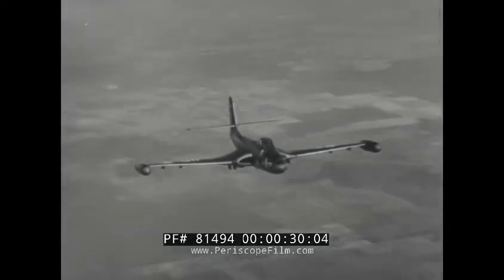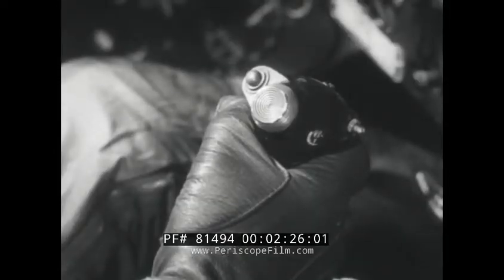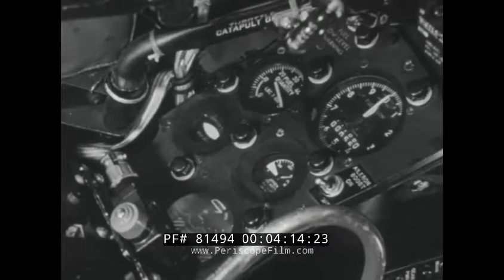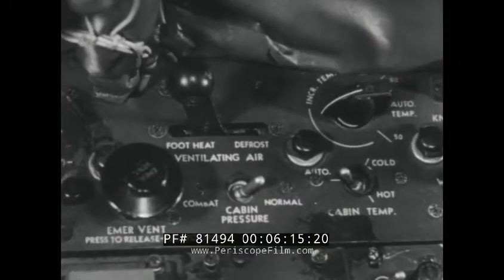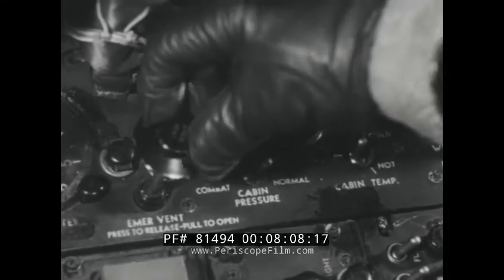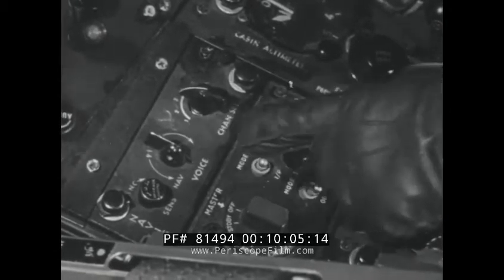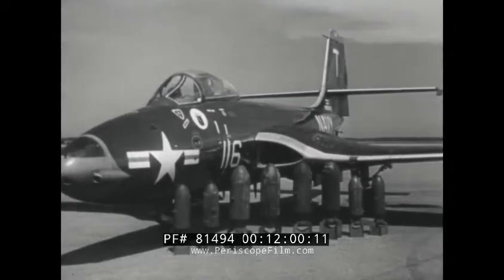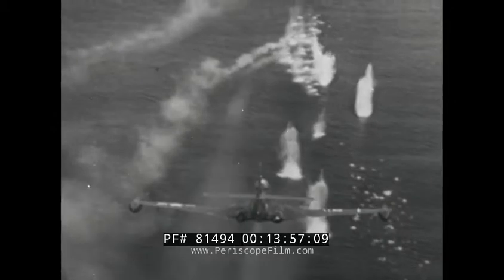1953 U.S. NAVY PILOT TRAINING FILM "THE F2H-2 BANSHEE AIRCRAFT SYSTEM" EARLY NAVY JET PLANE 81494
This black & white pilot training film is one of a series created by the U.S. Navy to familiarize pilots with the McDonnell F2H-2 Banshee aircraft. The F2H Banshee was a single-seat carrier-based jet fighter aircraft deployed by the U.S. Navy and U.S. Marine Corps from 1948 to 1961. Two primary aircraft were built --  the F2H-1 and the more powerful F2H-2 which was equipped with the Westinghouse J34-WE-34. Versions of the F2H-2 included the nuclear capable F2H-2B, the night fighter F2H-2N, and the F2H-2P photo reconnaissance aircraft. This film was made in 1953.

Opening titles: U.S. Navy Training Film - The F2H-2 Banshee - Aircraft Systems (:06-:27). The F2H-2 Banshee flies in the sky. What will be discussed in this film are the plane's flight systems, fuel and oil systems, electrical systems, and operational equipment (:28-:50). Flight systems: tricycle landing gear, emergency landing gear. The F2H-2 Banshee in flight. Air disc brakes. Wings unfold electrically. Specs for the plane are explained. Speed brakes. A gloved hand flips a switch. A gloved hand holds a hand grip. A pilot sits inside the cockpit. Gauges. Cockpit POV of going down a runway (:51-3:08). Fuel System. Animation shows the fuel tanks and how they work. Wing tank diagram. Gauges on the instrument panel. The F2H-2 Banshee is fed fuel. Electrical system. The F2H-2 Banshee sits on the tarmac. Gauges on the inside control panel (3:09-5:14). Buttons and levers. Gloved hand touches switches. The F2H-2 Banshee flies in the air and then turns upside down and heads downward. Buttons. Operational Equipment - Cabin pressure and temperature. Normal for cabin pressure. Animation shows how the cabin altitude follows the actual altitude until 5,000 ft. (5:15-7:21). Pressure differential is explained and show via animation. Cabin temperature control switch. Emergency vent control. Buttons and gauges (7:22-8:43). Operational equipment - Anti-Blackout System. Pilot sits in the cockpit. A gloved hand turns a switch on. Operational equipment - electronic. Master control panel and some of its features are explained (8:44-10:23). Controls for the radar. Switches and gauges are explained. Operational equipment - armament. Front of the the F2H-2 Banshee on the ground. Armament switch must be on. Gun control switches (10:24-11:42). A worker looks under the plane. Rockets and bombs are near the plane to demonstrate what's going into the plane. Bomb and rocket master switch. Control stick has the release button for bombs. Selector positioning is explained. How bombs are fired from which positions on the plane are shown via animation (11:43-13:11). Buttons. A gloved hand touches a switch. The F2H-2 Banshee flies and then banks left. The F2H-2 Banshee fires its guns and rockets (13:12-13:59). End credits (14:00-14:06).